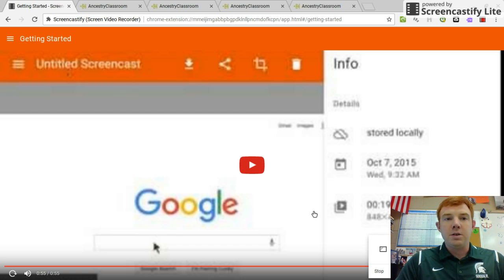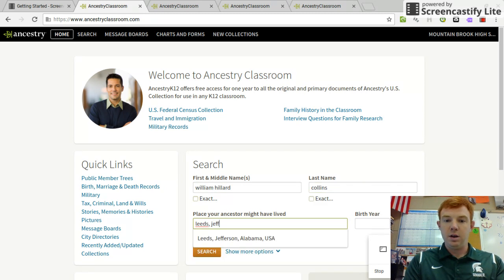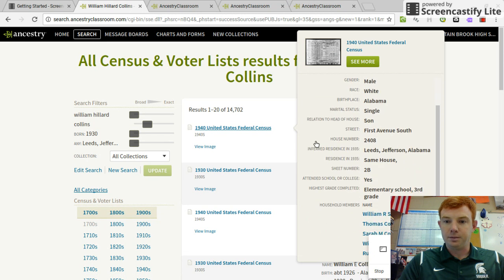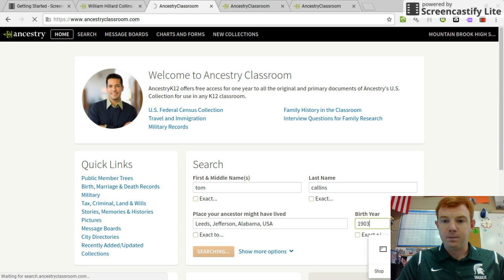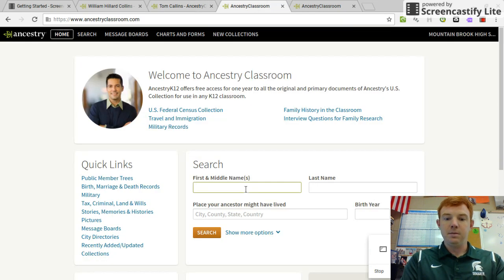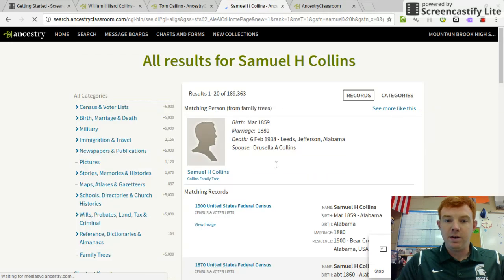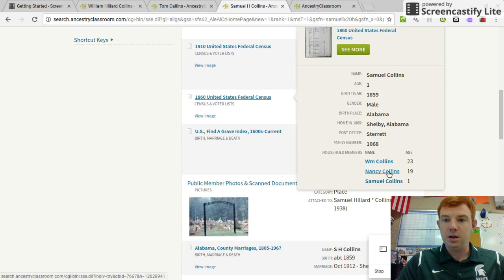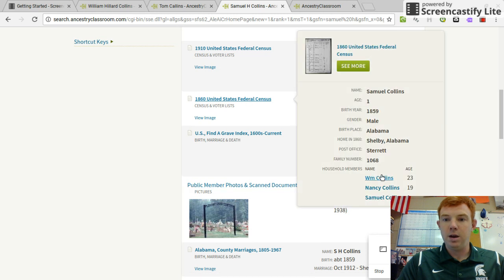How to make the Screencastify video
Students must make a video showing me that they know how to connect 4 generations of their family tree using the census records. They have a sheet that they fill out in order to help them with the video.